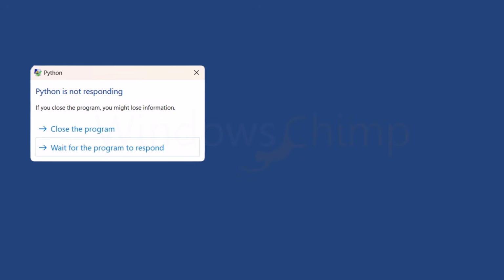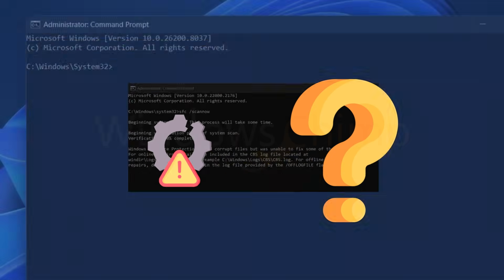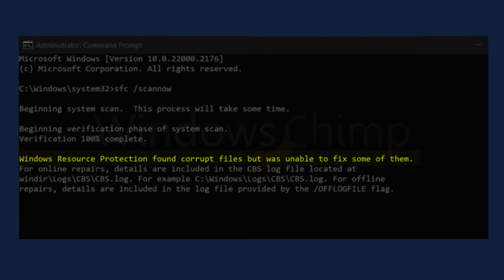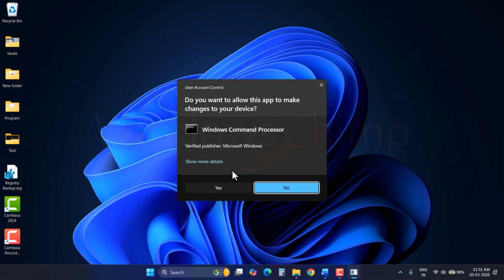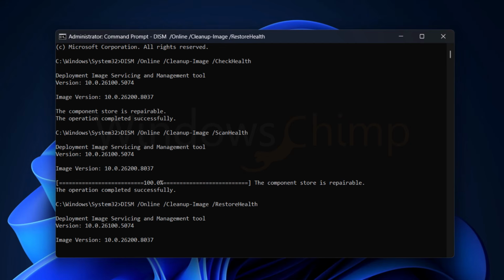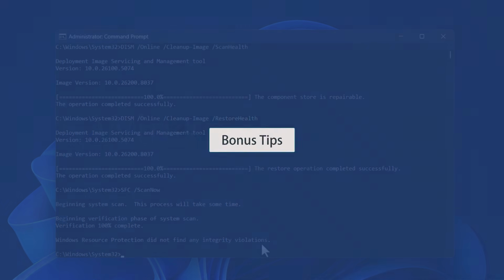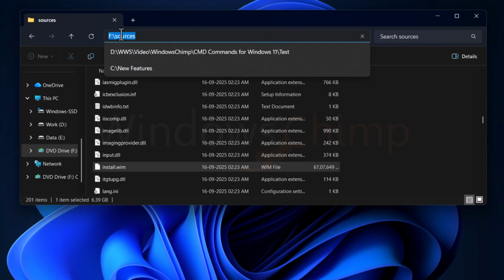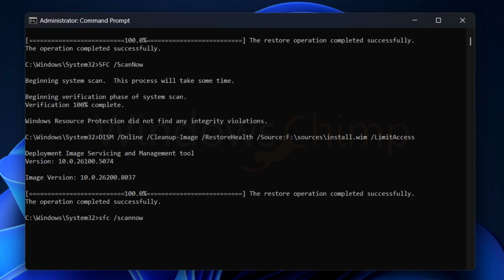Why SFC /scannow NEVER Works (Do This First)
Ever run SFC /scannow to fix a glitchy PC, only to be told it couldn't repair your corrupted files? You are not alone! In this video, I explain exactly why the System File Checker fails and show you the proper sequence to repair your Windows image. If you are wondering How to Fix Windows Resource Protection Unable to Fix Corrupt Files, this is the only guide you need.

By using the DISM tool first, we can repair the hidden Windows image so that SFC actually has clean files to work with. Stop guessing and fix your Windows system file errors the right way!

👇 Commands Used in This Video: 👇
(Make sure to run Command Prompt as Administrator)

Note:- Watch the whole video to understand in which order to execute these commands.

DISM /Online /Cleanup-Image /RestoreHealth /Source:C:\Sources\Install.wim /LimitAccess
sfc /scannow

⏱️ Video Chapters:
0:00 - Introduction
0:46 - The Problem with SFC /scannow
1:30 - Step 1: Repair the Windows Image (DISM)
2:25 - Step 2: Run SFC /scannow the Right Way
2:52 - Bonus Tip: Use a Windows ISO to Fix DISM Errors

If this straightforward troubleshooting guide helped you fix your PC, please drop a Like on the video!